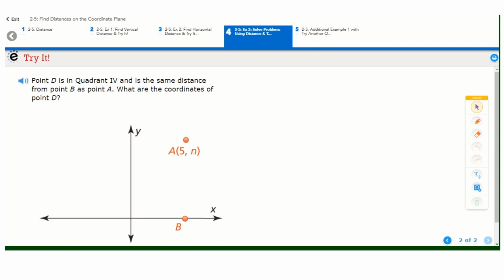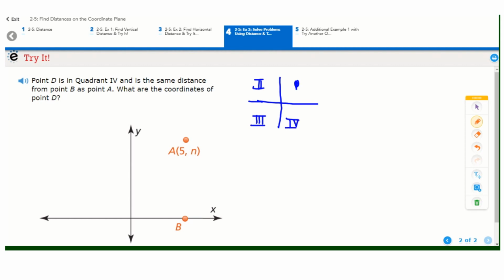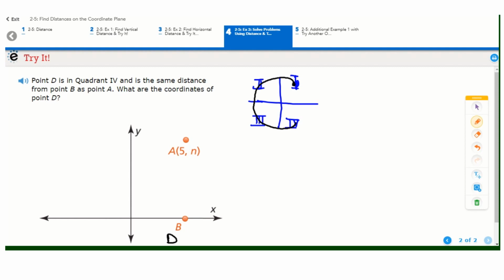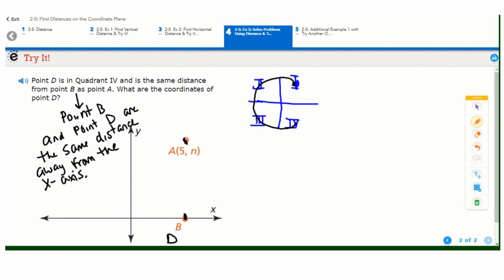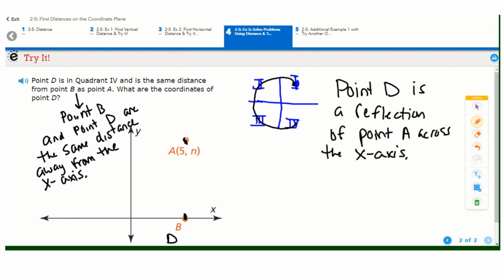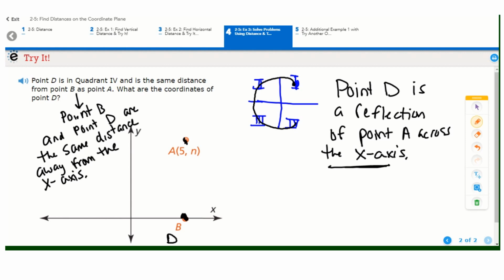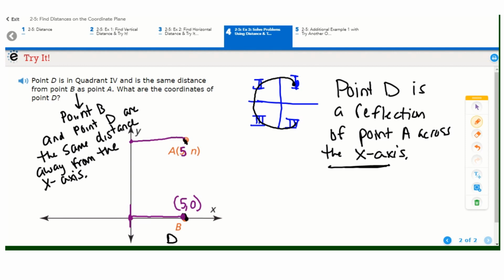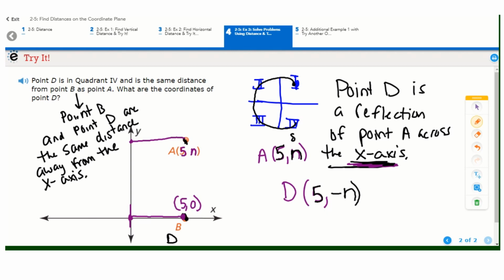2-5 Ex 3 Solve Problems Using Distance & Try It!